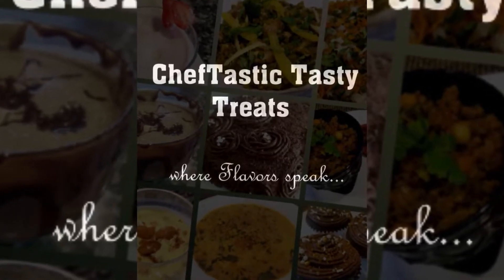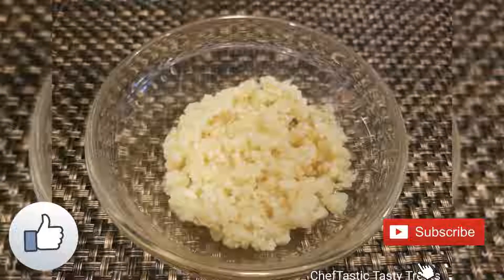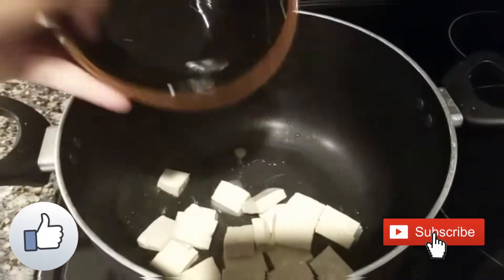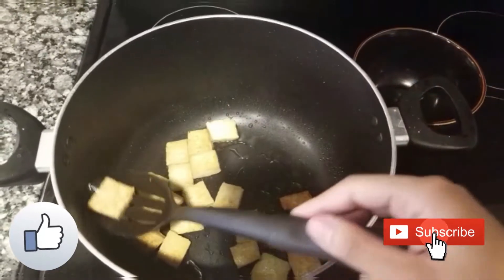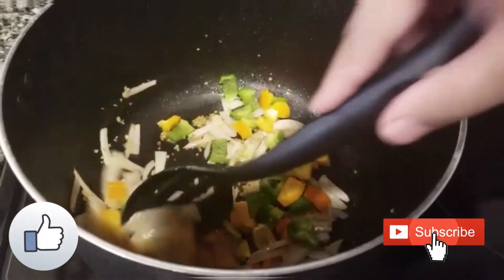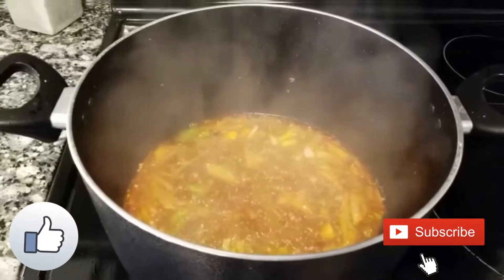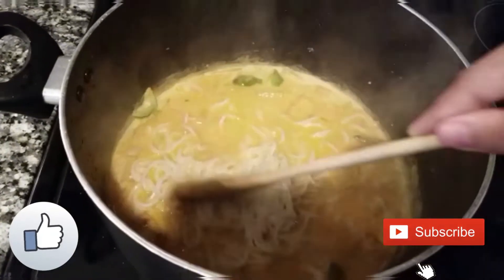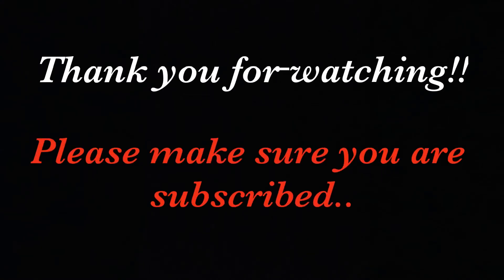Thai soupy noodles | Tom Kha Gai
my version of Tom Kha Gai,This is a Thai/Asian recipe of soup & noodles made with coconut milk that gives it a great flavor and texture. It’s a little sweet on the buds but will surely blow your mind by how amazing can a soup be... do try this and I can surely say that you guys will love it...

Also do not forget to watch my previous videos specially the chicken Tikka Pot Pie recipe again this is an American dish but perfect for Indian taste buds too. So here is the link..